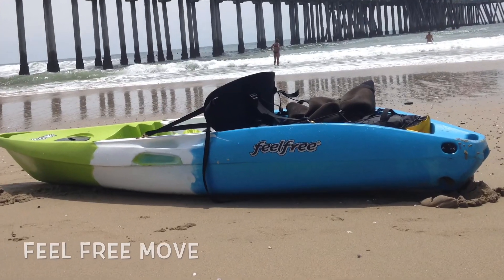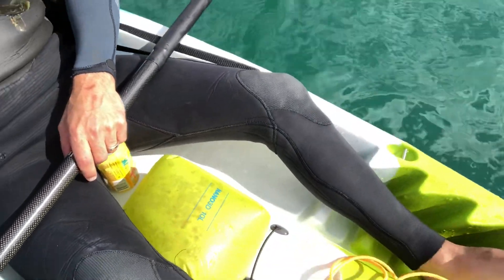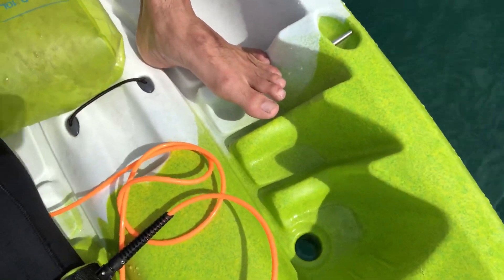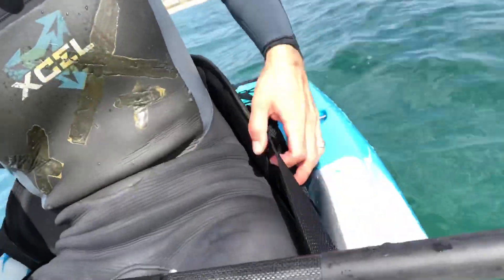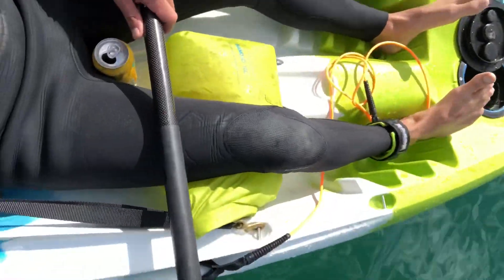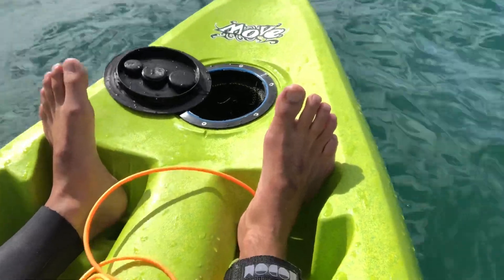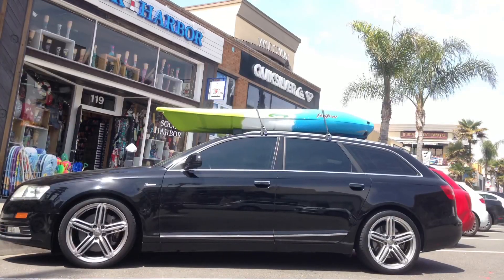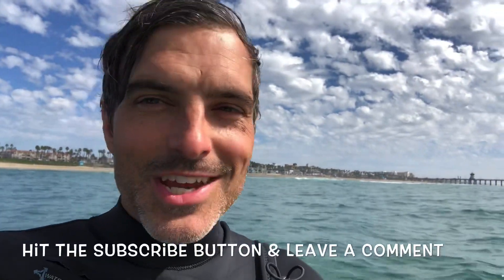Kayak Review Huntington Beach - Feel Free Move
The Feel Free Move kayak is a sit on top (SOT) kayak. Dr. Jory Basso provides a review of the kayak in Huntington Beach California. Any questions?

A versatile single person kayak, the Feelfree Move is a great place to start your paddling adventures. Designed for paddling in lakes and rivers, it can be equipped with optional thigh straps and used to surf with style. In addition, the Move also provides space for rod holders so it can easily be transformed into a comfortable fishing kayak. Combine its lightweight hull and our popular Wheel in the Keel moving the Move becomes easy for any solo paddler.

LENGTH: 9'
WIDTH: 29.75"
WEIGHT : 40 lbs (seat not included)
CAPACITY: 40-195lbs

Deluxe seat
Quarter turn hatch
Drinking bottle holder

Wheel in the Keel
Molded in handles
Recessed fittings
Drain plug